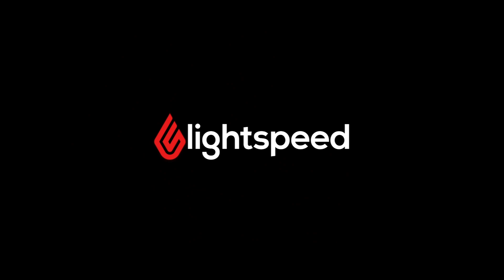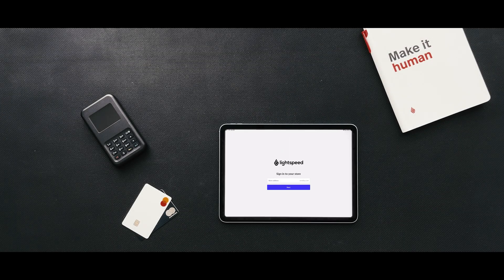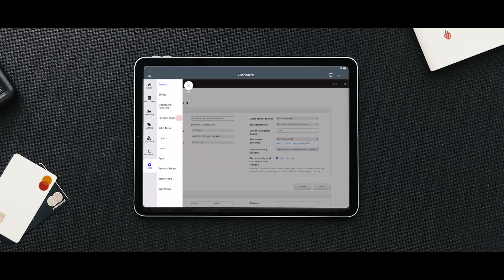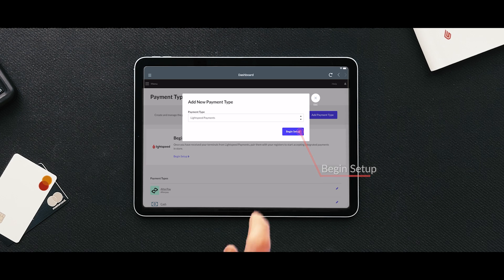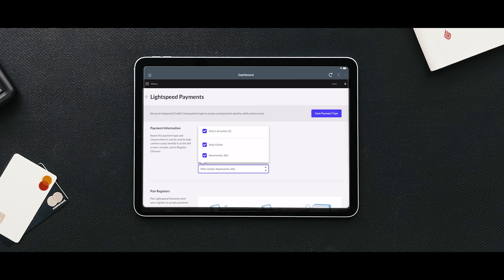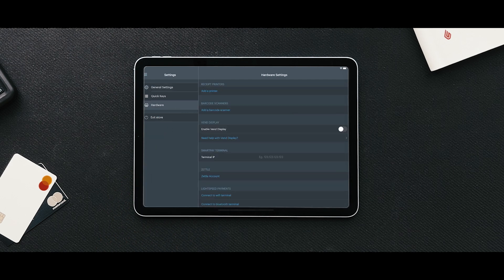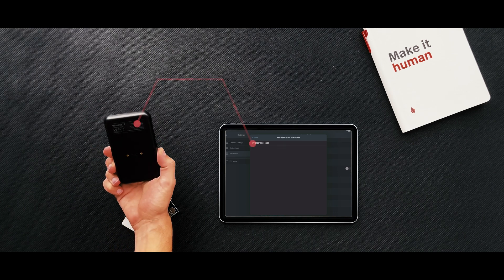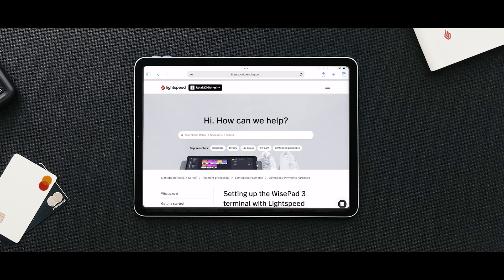Lightspeed Payments set up process for Retail POS (X-Series)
In this video you will see the steps on how to start taking integrated payments using Lightspeed Payments along with the Lightspeed Retail (X-Series) POS.

NL: Een WisePad 3 op een iPad configureren
FR: Configuration du terminal WisePad 3 sur iPad